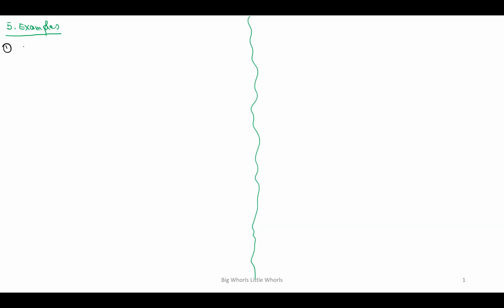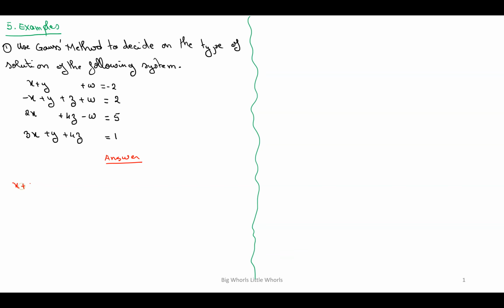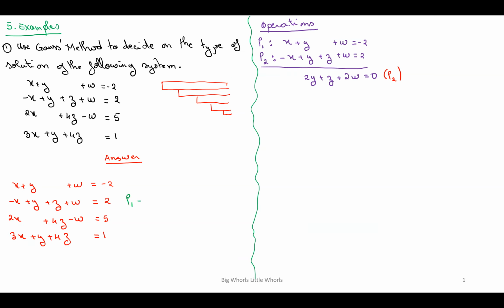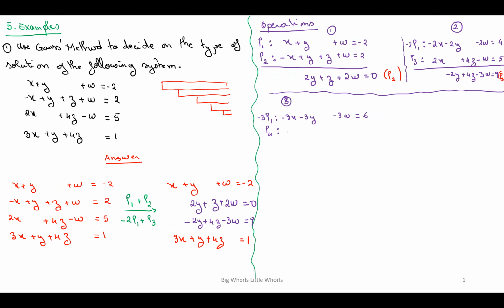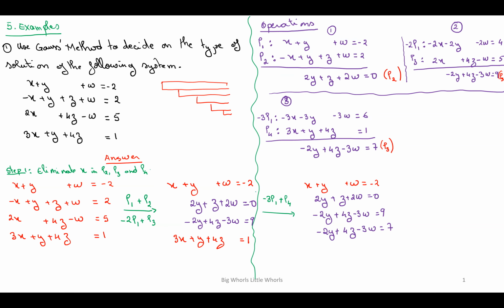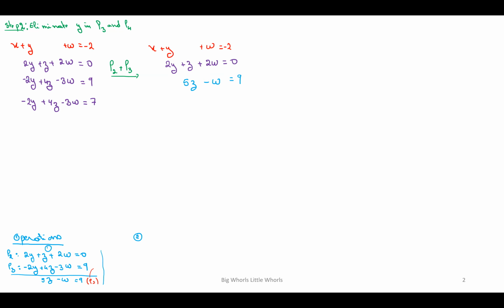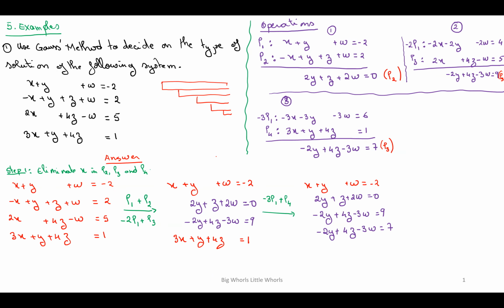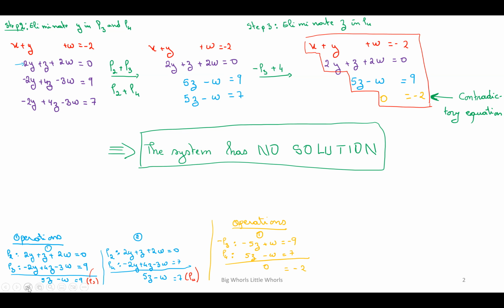Linear systems: Gauss' Method - Example 1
System with no solution